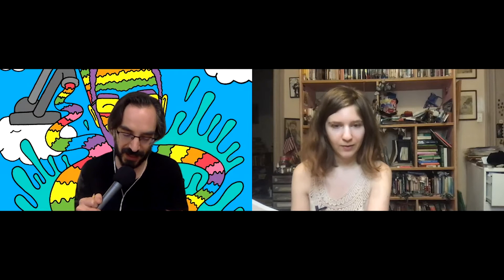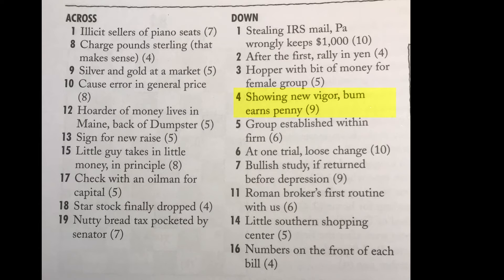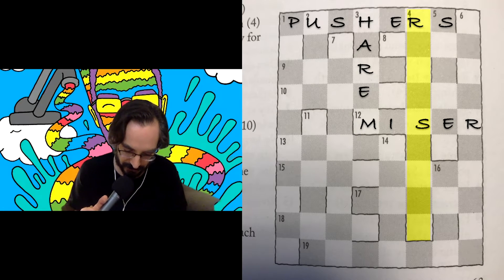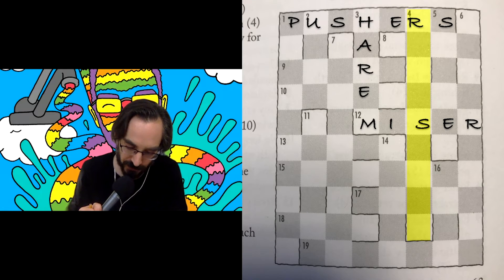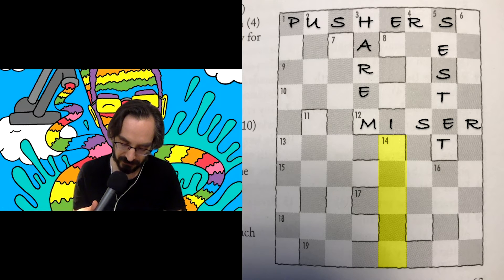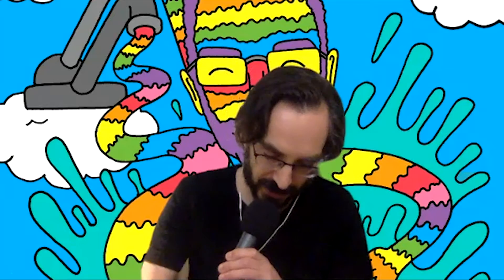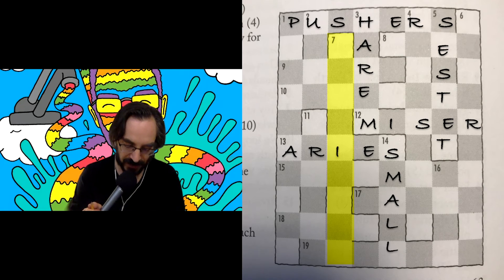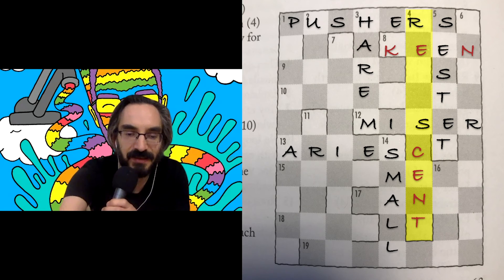Teach Me a Skill podcast - How to Solve Cryptic Crossword Puzzles with Myq Kaplan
Teach Me a Skill is a video podcast where I challenge my guests to teach me any physical skill (something that can be done without a computer) or to learn a skill from me.

In today's episode comedian Myq Kaplan teaches me how to solve cryptic crossword puzzles (they're kind of like crossword puzzles, but more abstract!), and talks a bit about how he got into them on tour with his friend Zach, as well as his appreciation for crosswords in general.

Follow Myq on Twitter/Instagram @myqkaplan.